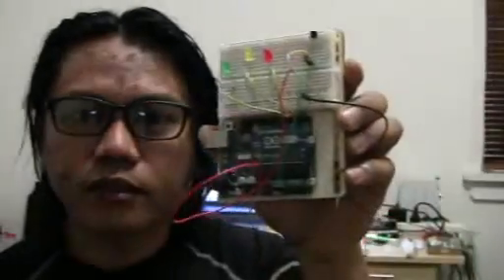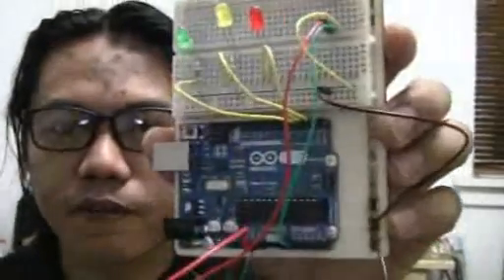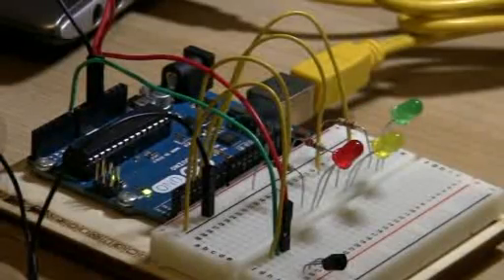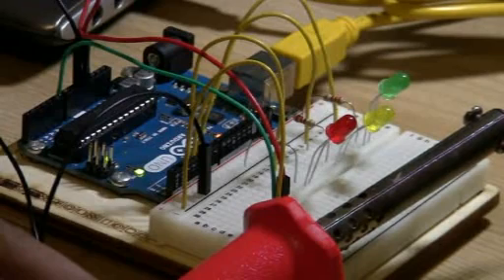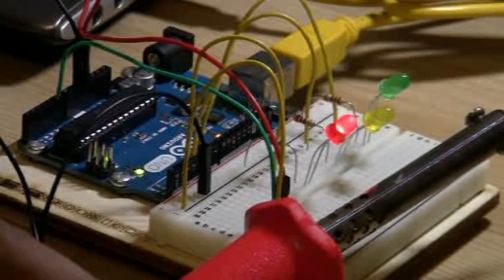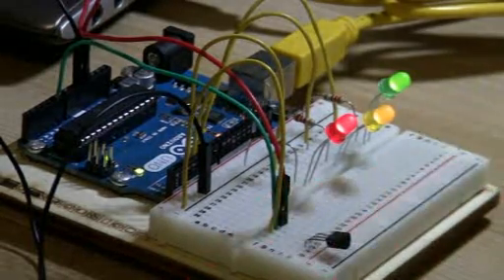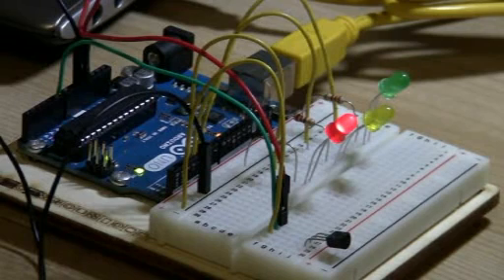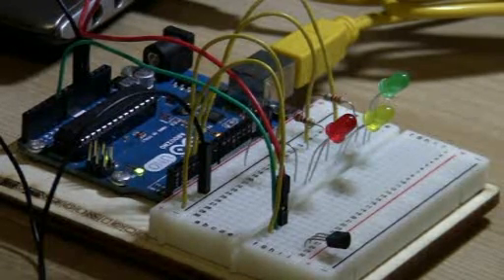Arduino Uno. Measuring Temperature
this is the second of the Arduino kit. Temp sensor is TMP36. this time we use this temp sensor to control the operation of the LEDs. the red LED will turn on at low temp, yellow LED will turn on at middle temp then green LED will turn on at high temp.